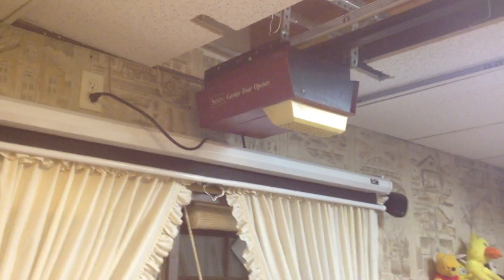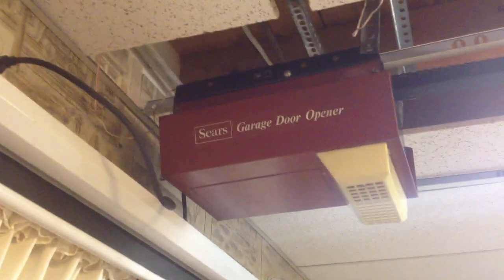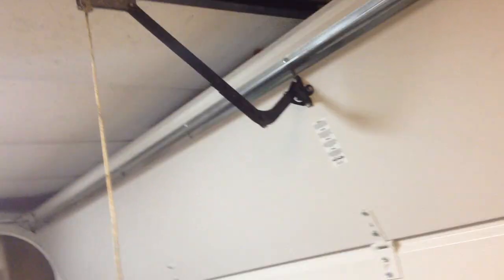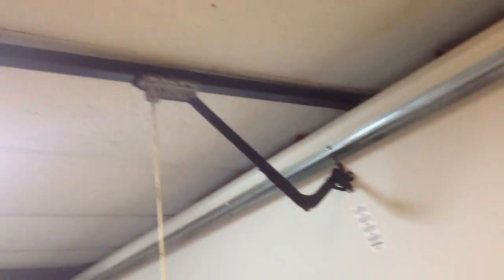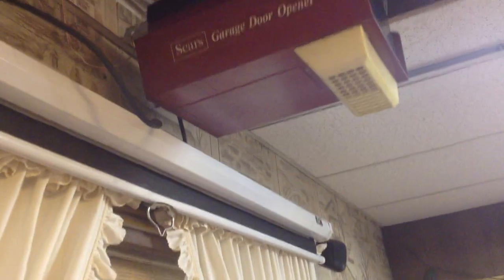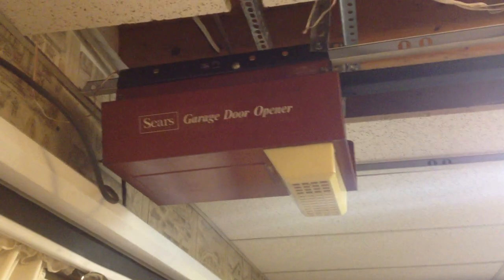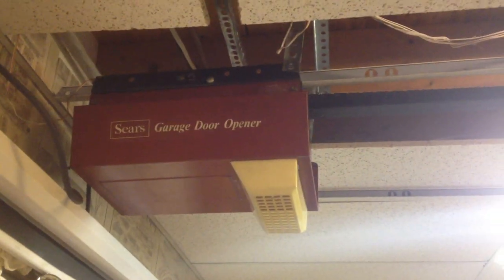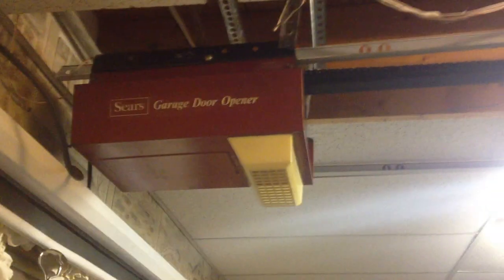sears 139.655300 on the relante